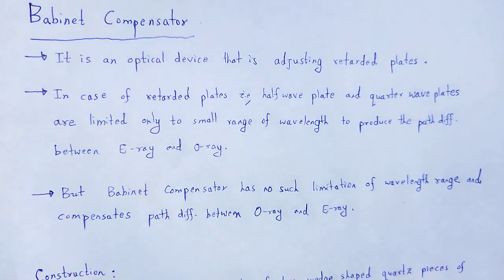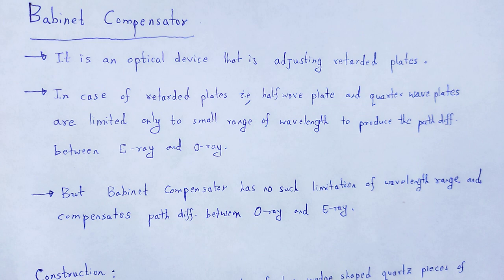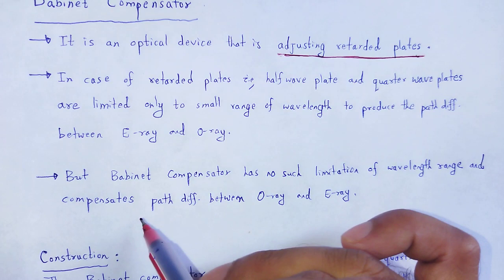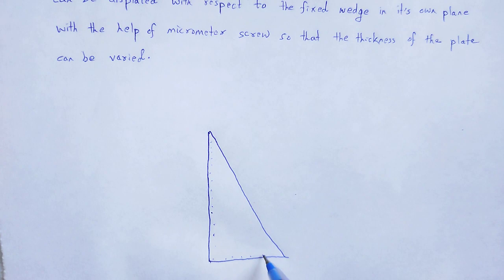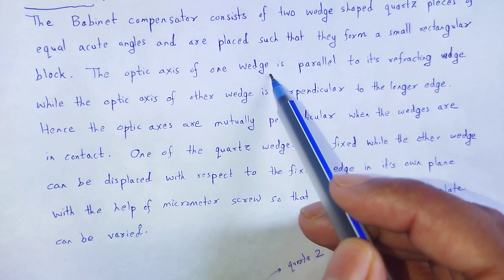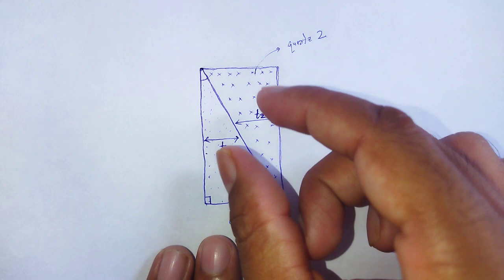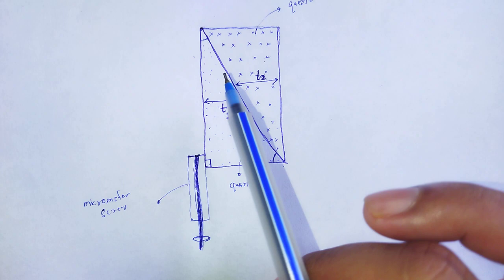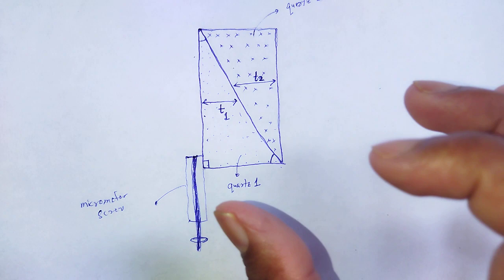ELECTROMAGNETIC THEORY: Babinet Compensator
In this video we studied about the concept of Babinet Compensator as it's construction, working and uses.